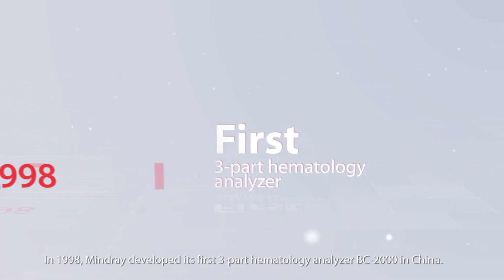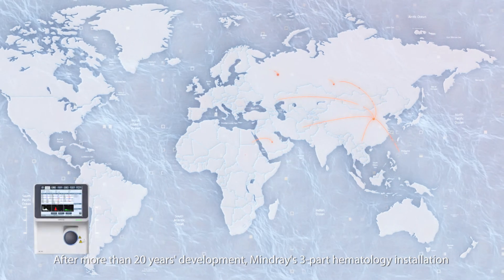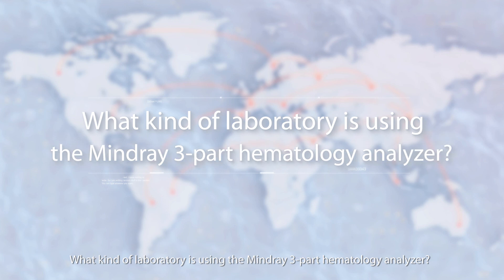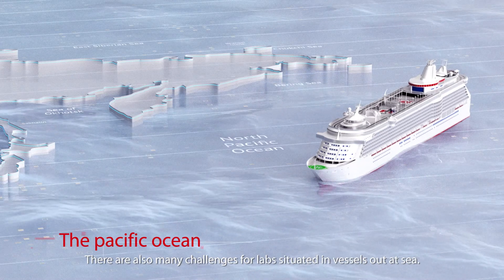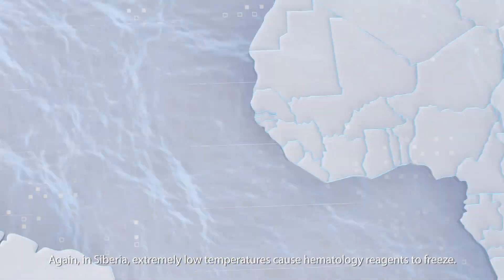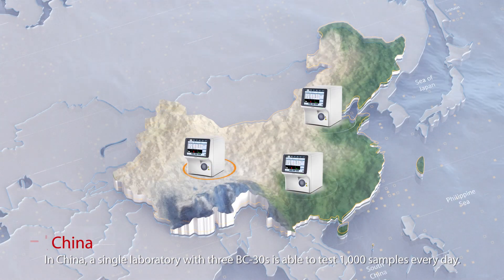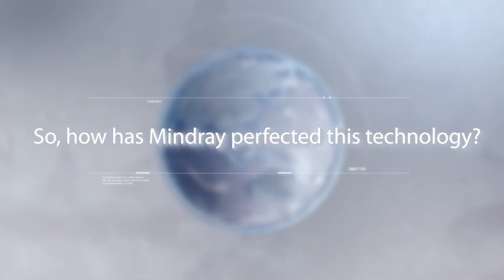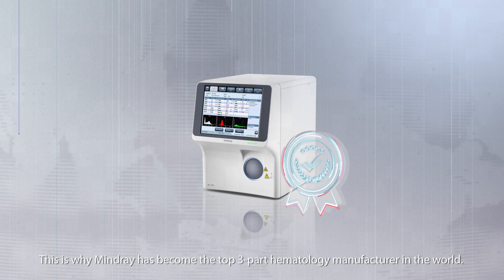MIndray, 3-part Hematology installation ranks No 1 globally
Mindray’s 3-part Hematology Analyzer has by far the largest installation base in the world, which is trusted and used by laboratories across the globe. These three-part Hematology Analyzers are specifically designed and suited for enhancing the diagnostic capabilities of small laboratories.

These auto analyzers can handle varying daily sample volumes due to lower reagent intake and compact reagent packaging. Another exclusive feature includes never seen before detailed flag information compared to any other brand of analyzers. 3-part auto Analyzers are designed to be as efficient as possible. Do you know the story behind its robust performance and technology? Watch the video to find out!

For any support, please contact Mindray India using below information:
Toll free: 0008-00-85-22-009